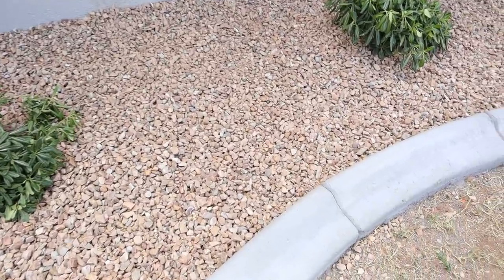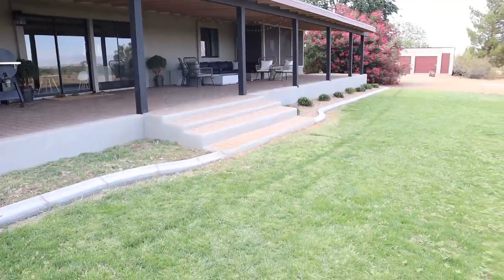COMPLETE LANDSCAPE INSTALL!!😍 ARIZONA FIXER UPPER LANDSCAPING | RENOVATION HOUSE PROJECTS & INSTALL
ARIZONA LANDSCAPE INSTALLATION! In this video we shop for, purchase, and install Plants, Landscape Fabric, Gravel, and a Concrete Landscape Curb to our front and back flower beds! We are getting closer to completing the exterior renovation of this house!!

(Local Landscape Company - Mountain Springs Landscaping LLC)